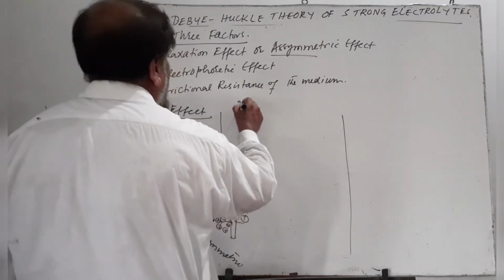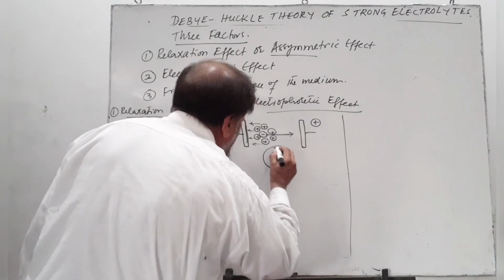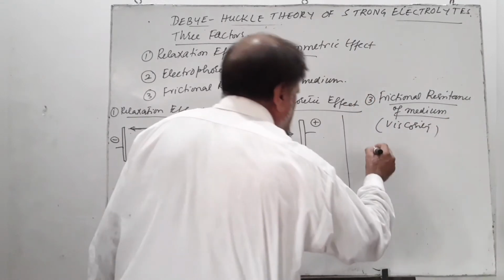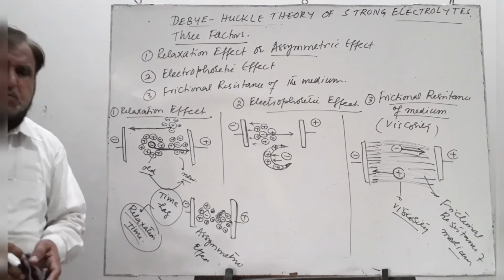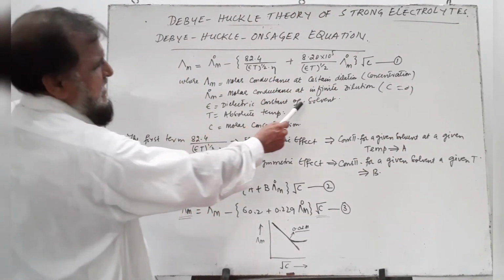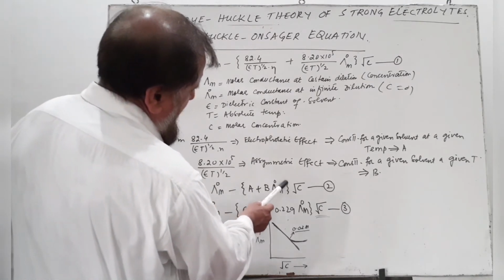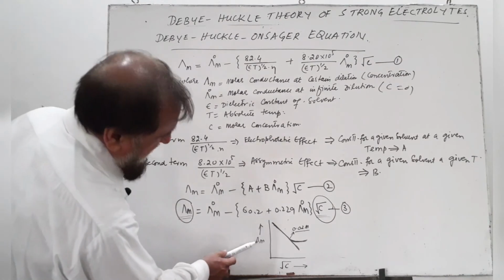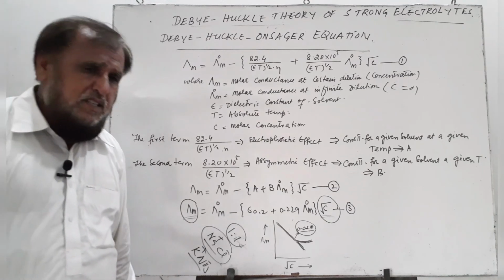Debye Huckle Theory of Strong Electrolytes part 2